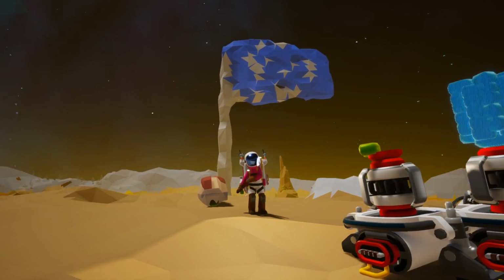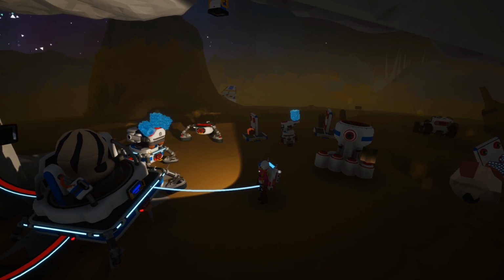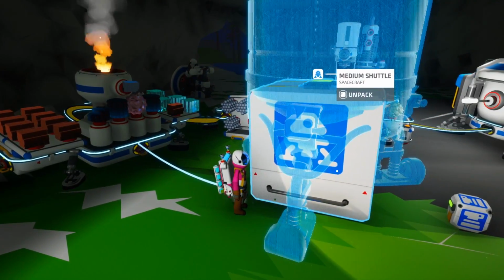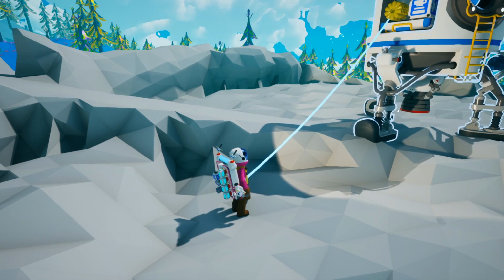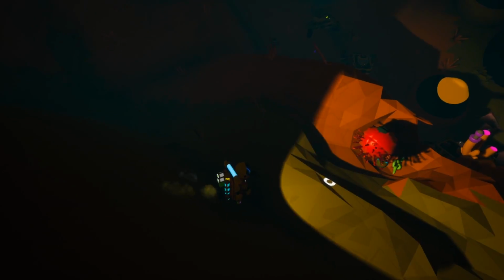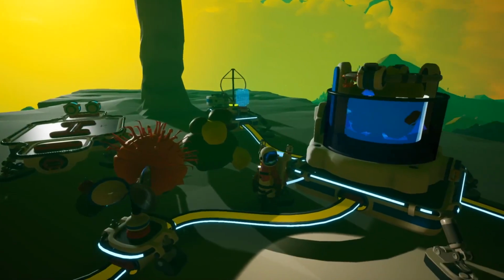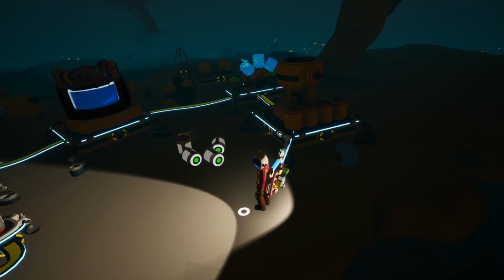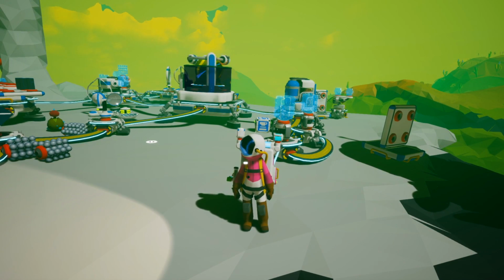Surviving the hardest planet - ASTRONEER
It's called Atrox and it has next to no sun, next to no wind and atmosphere made out of toxic chemicals. I also got shot by a cactus.